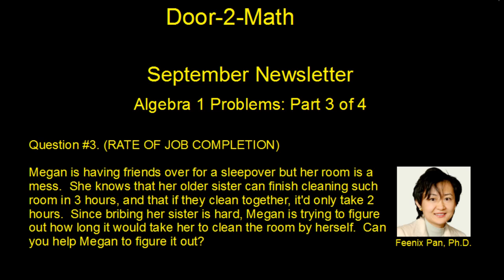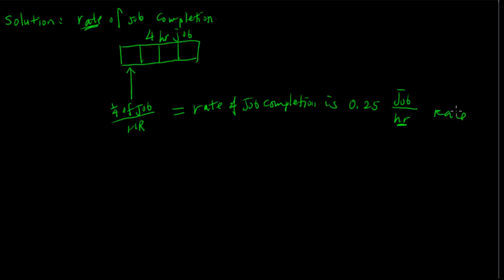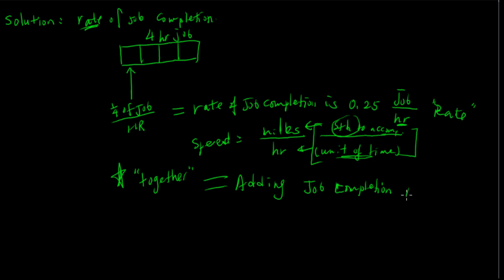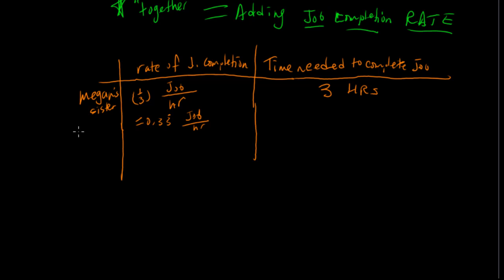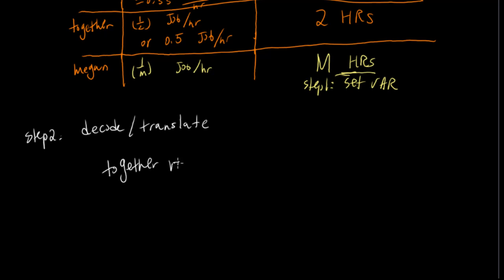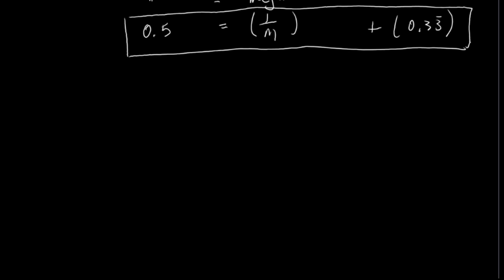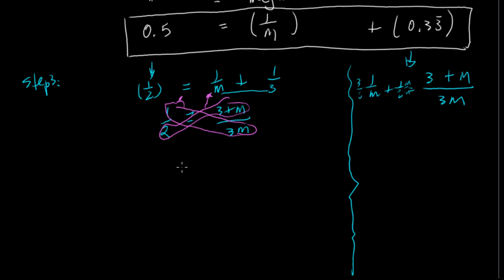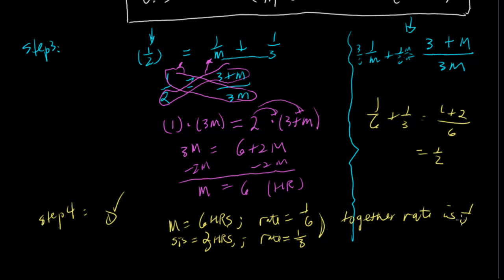*Algebra Word Problem rate of job completion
A production. Solution to problem

Megan is having friends over for a sleepover but her room is a mess.  She knows that her older sister can finish cleaning such room in 3 hours, and that if they clean together, it'd only take 2 hours.  Since bribing her sister is hard, Megan is trying to figure out how long it would take her to clean the room by herself.  Can you help Megan to figure it out?